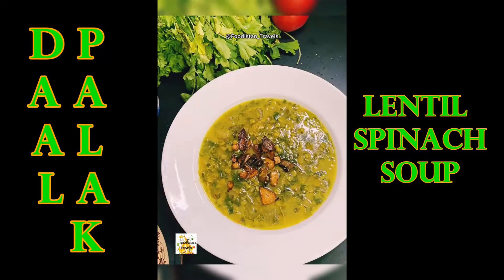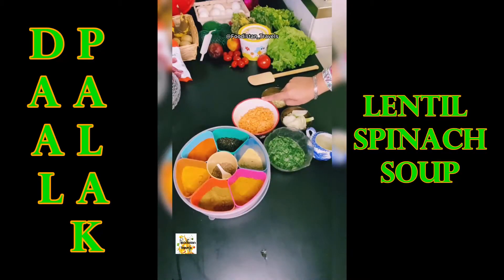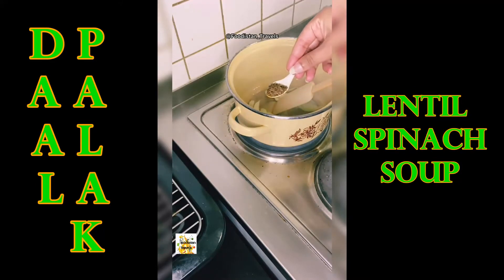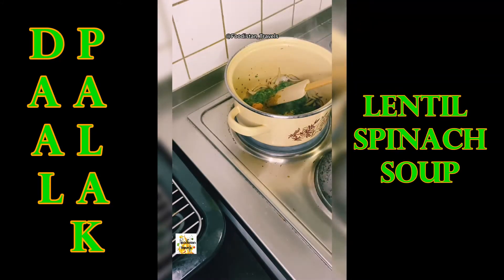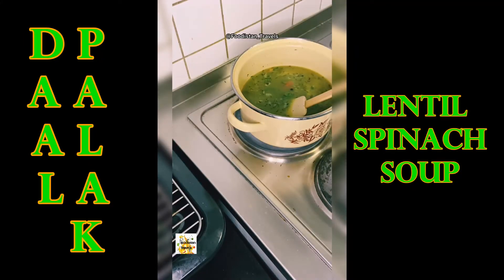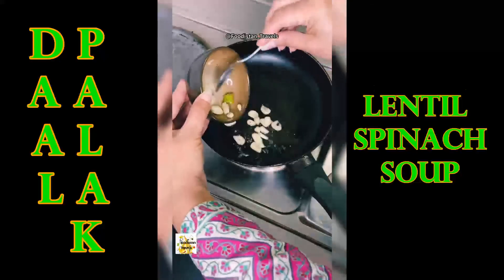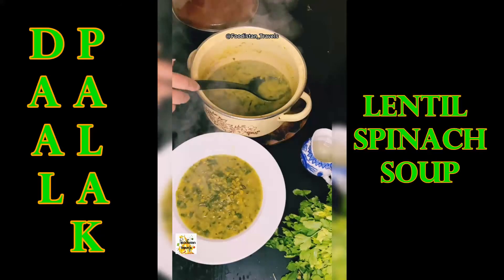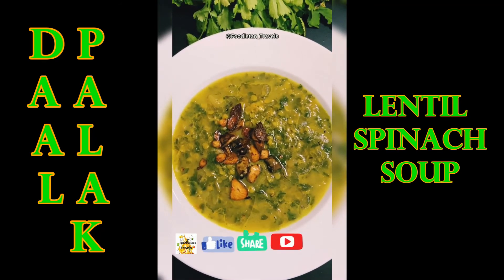Dhaba Style Daal Palak | Homemade Lentil Spinach Soup | Foodistan_Travels | Easty Recipe | Vegan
Hello my Foodies!
Daal Palak (Red Lentils Spinacj Soup is popular in Paksitan. People have it during summers as it is lighter and easier to cook. This recipe contains lots of protein carbohydrate and is best for health specially for Vegan people.

Ingredients:
100 g spinach (boiled and mashed)
100g red lentils (dhuli masoor daal) (soaked for 60-120 minutes)
1 large onion (julien cut)
1 tsp cumin seed
s8-10 black pepper corns
1 tsp turmeric powder
1/2 tsp chili powder
1/2 tsp coriander powder
1/2 tsp ginger powder
1/2 tsp cumin powdersalt to taste
2 tbsp oil
For seasoning:
3 cloves garlic (diced)
1 green chili2 tbsp oil
Method:
Take a cooking pot, heat oil and add onions.Add cumin seeds and pepper corns and stir for 2 minutes.Add Spinach and allthe spices. Roast it for 5 minutes.Then add lentils and mix it well.Add 400-500 ml hot water.Cover the lid and cook it for 15 minutes on medium to high heat.After 15 minutes, check the consistency and remove the pot from the heat.
For Seasoning:
Take a frying pan. Add oil and garlic. Roast it until golden brown.also add green chili.Add the seasoning into the platter or pot before serving.Serve this with crotons (Click the link below for the recipe)
Also, serve with Rice or Chapati (flat bread).